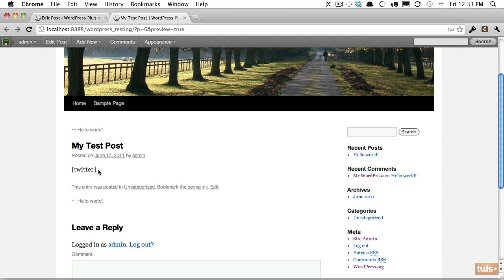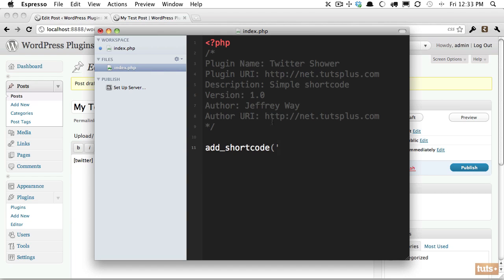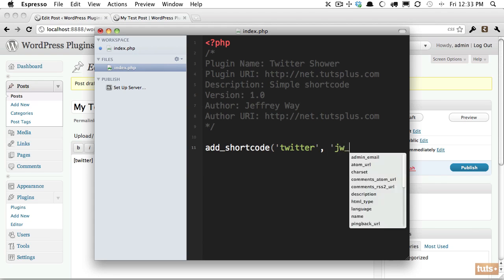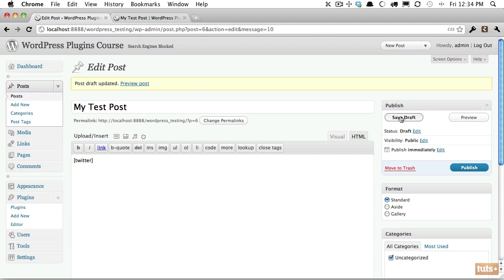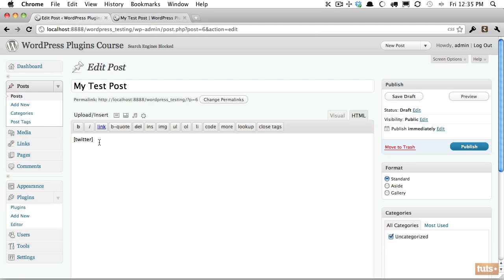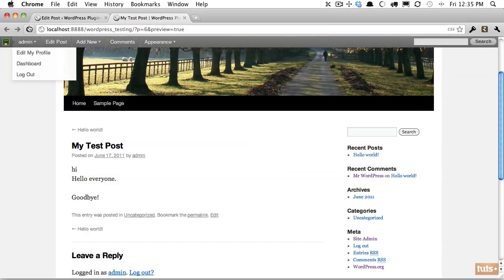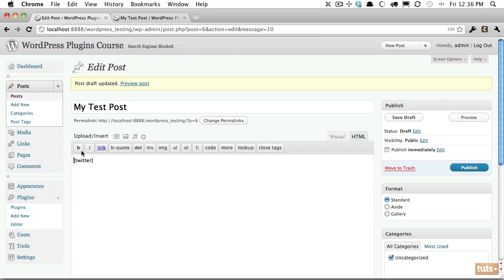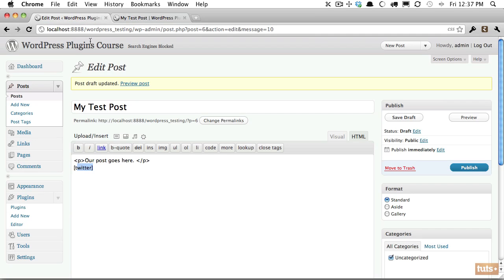6 The add shortcode Method - Tutorial writing plugin wordpress